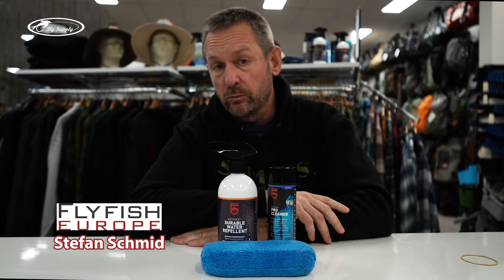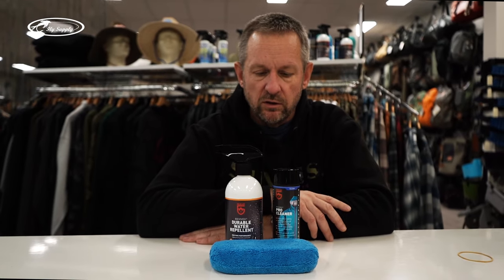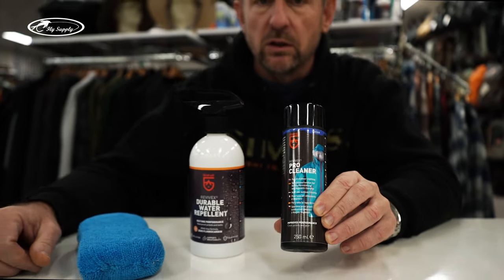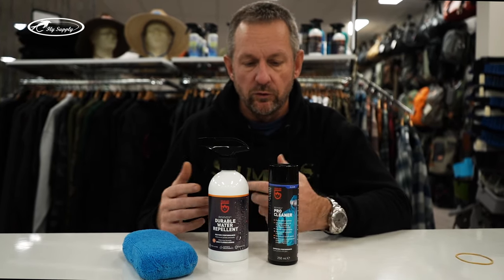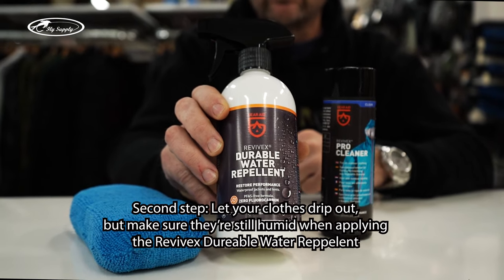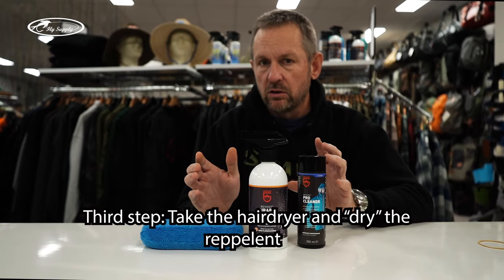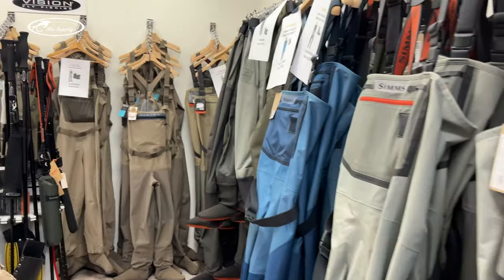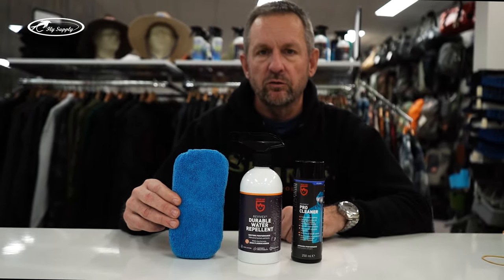How-To Clean And Waterproof Your Jacket & Waders - FLY SUPPLY GEAR TALK #2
Are your used waders and/or jacket no longer waterproof? This video shows exactly how to get your clothes like new!